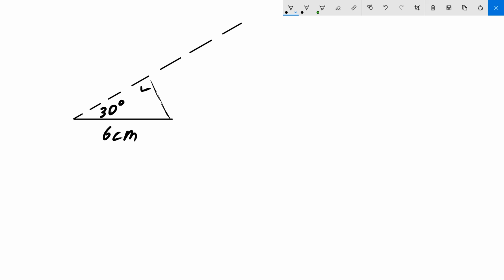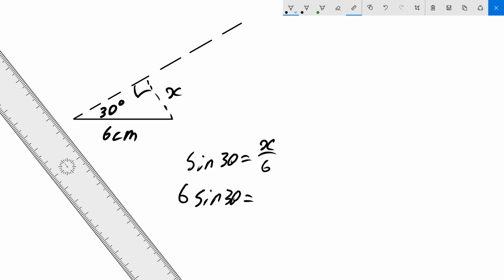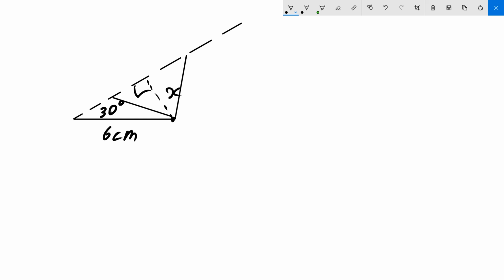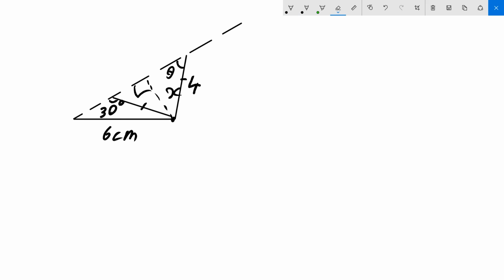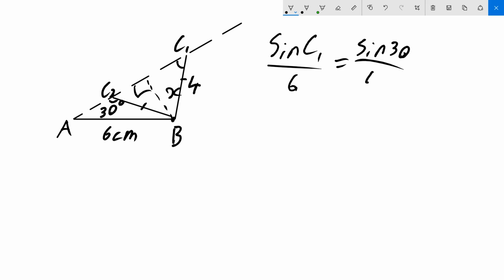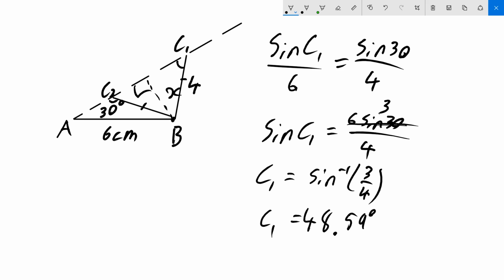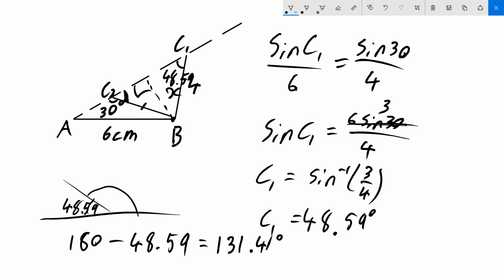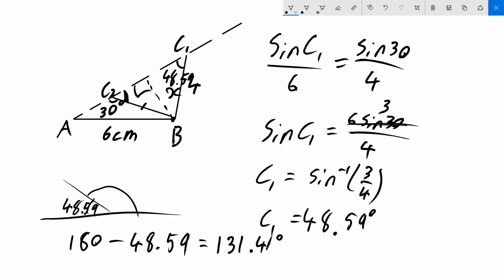Things I'll Forget - Advanced Trigonometry Part 4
In this video, we look at the ambiguous case of the sine rule.

Edited by Joel